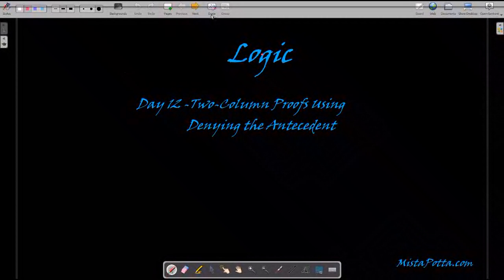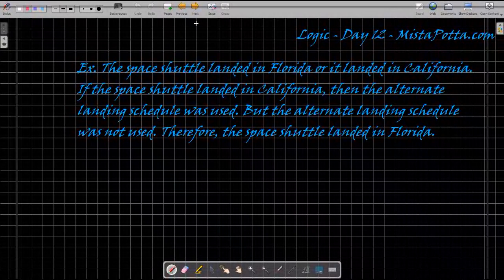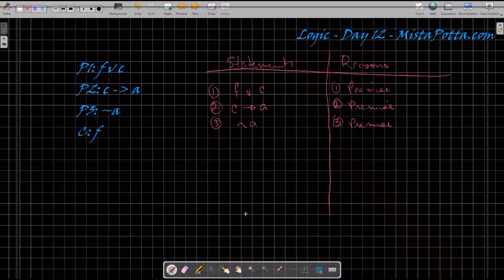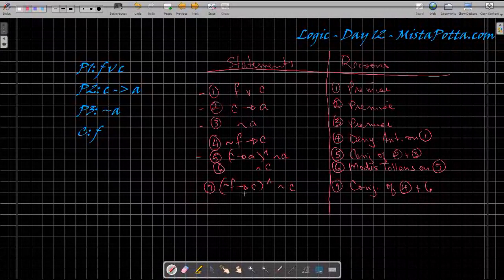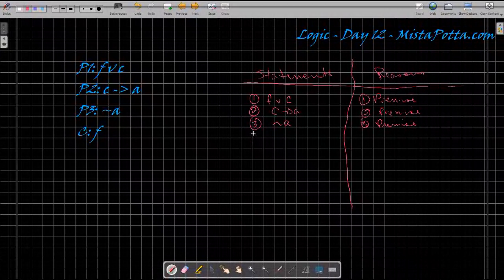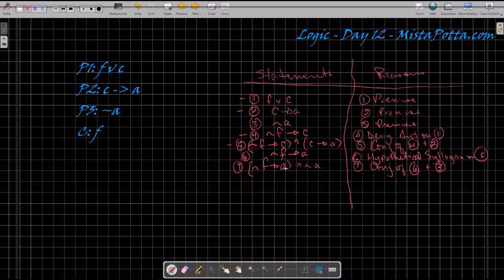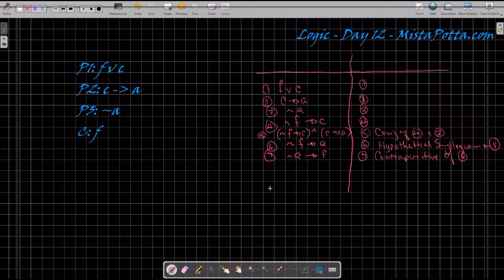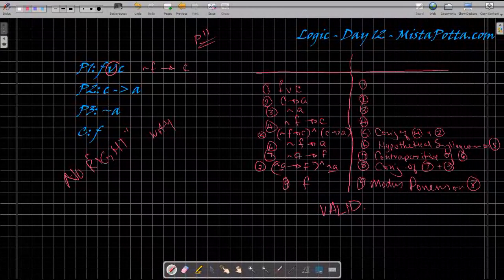Logic - Part 11 - Two Column Proofs using Denying the Antecedent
Day 12 video for the Logic PREP course Summer 2013

In this video, we discuss using Denying the Antecedent to use disjunctions in our Two-Column proofs.  Proofs like this are used extensively in high school Geometry and Pre-Calculus courses.

The Pre-Freshman Engineering Program is a program that prepares middle and high school students to be successful in Science, Technology, Engineering, and Mathematics, as well as to be successful in college. More information about the PREP program can be found